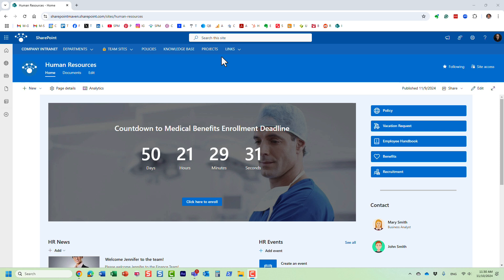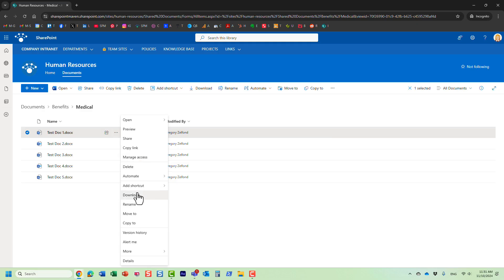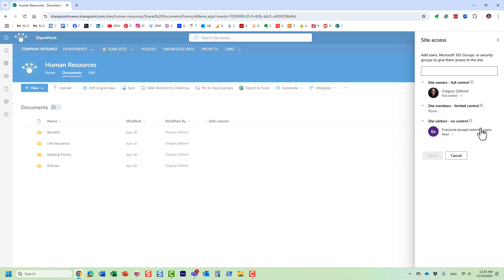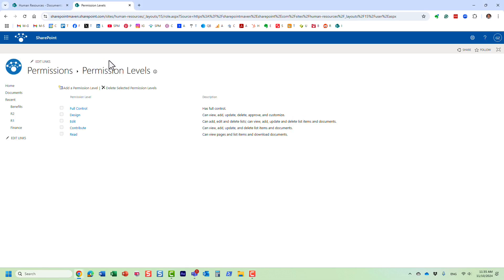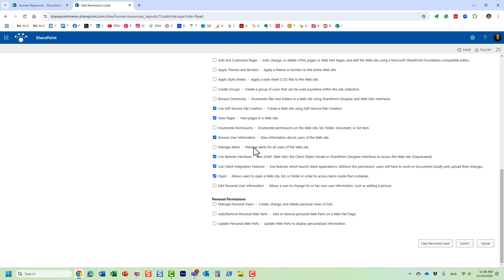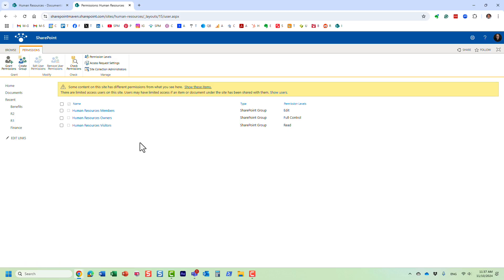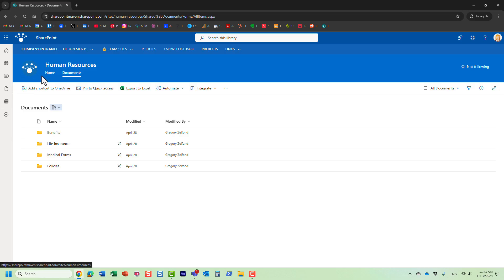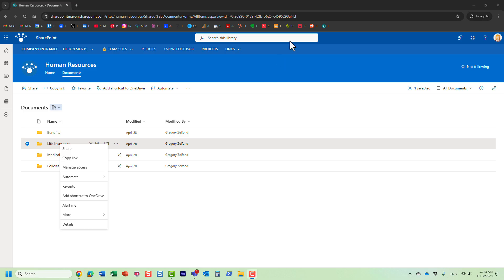How to prevent Document Download via Custom Permission Level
In this video, I explain how you can prevent your site visitors from downloading content from your SharePoint site. if you are a Site Owner, you can easily do so by creating a custom permission level.